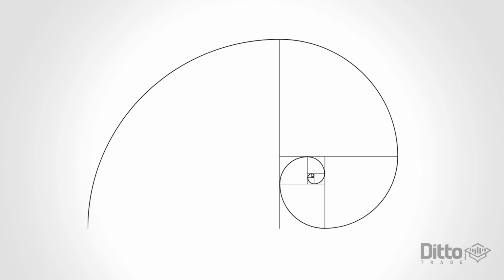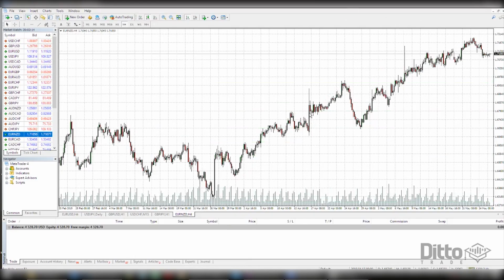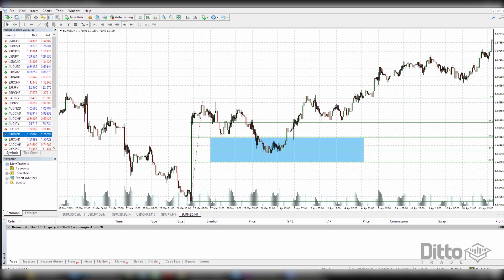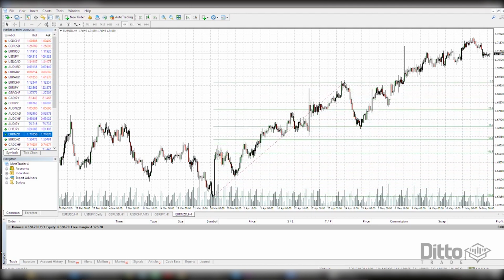The secret to pinpointing forex entries (Fibonacci)